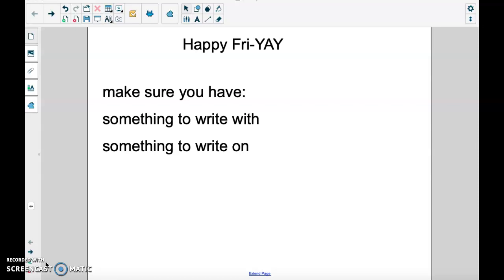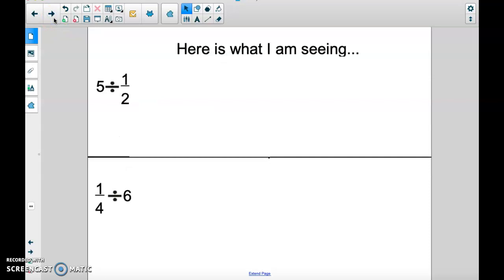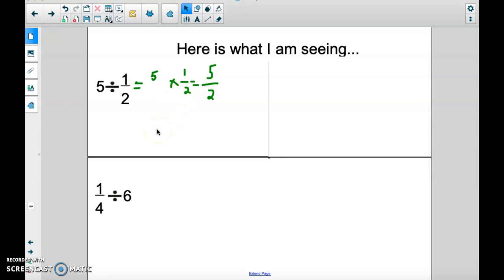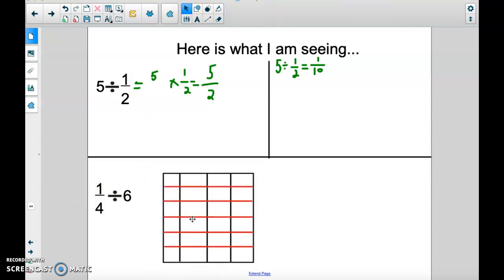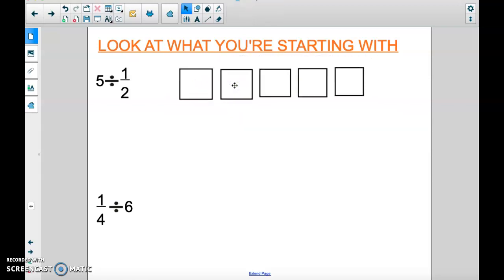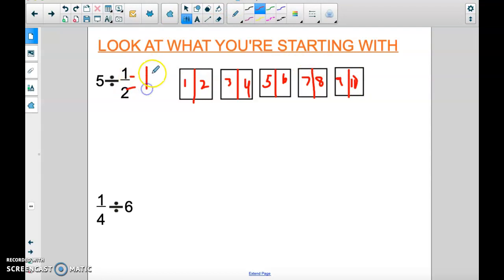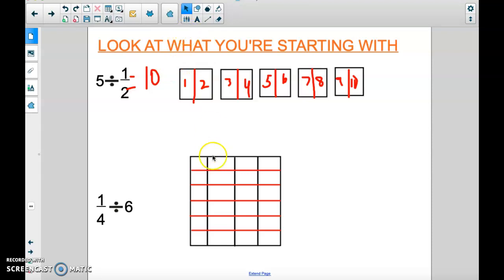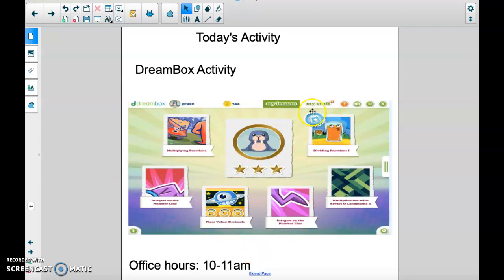OL may 1st